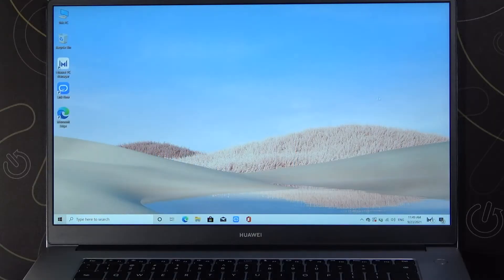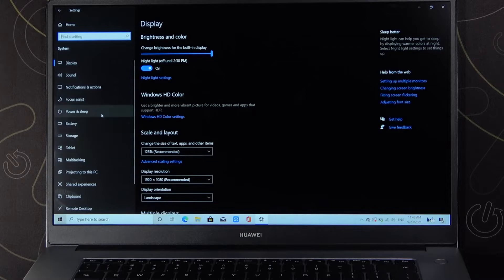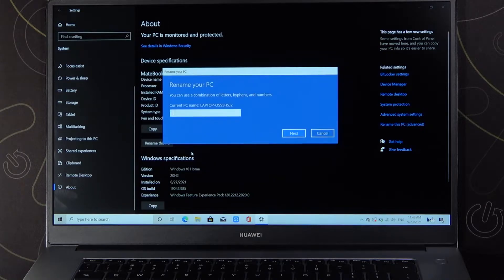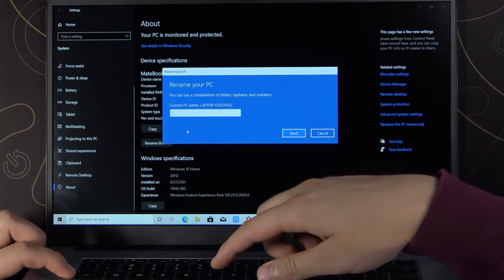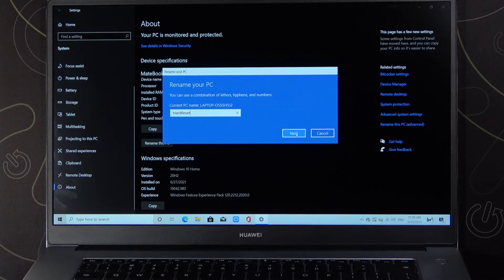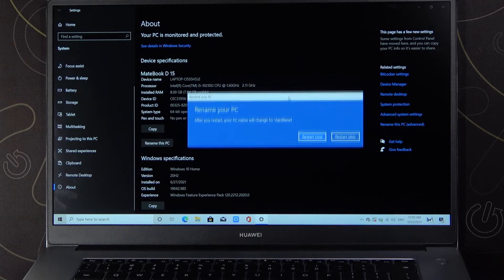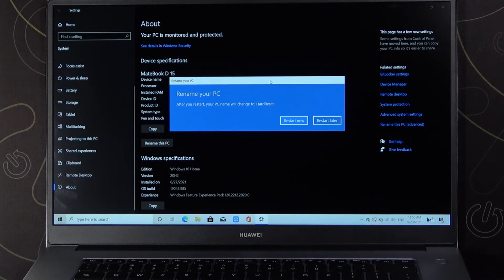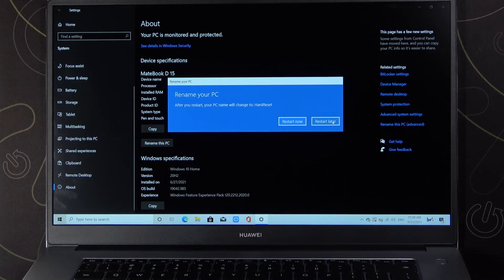How to Rename Huawei MateBook D15? Change your PC Windows 10 Name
How to Change Name of Huawei MateBook D15? What are the steps to rename Huawei MateBook D15? What is the best way to rename the Huawei MateBook D15?